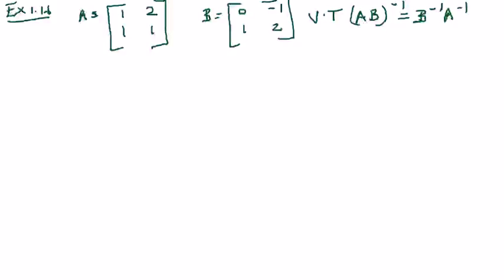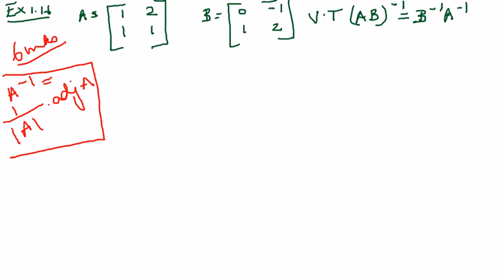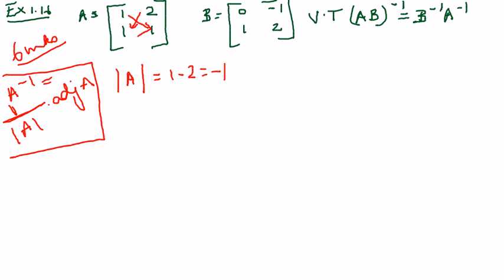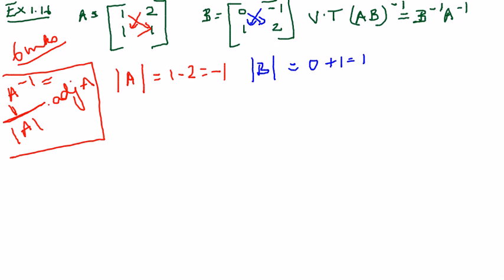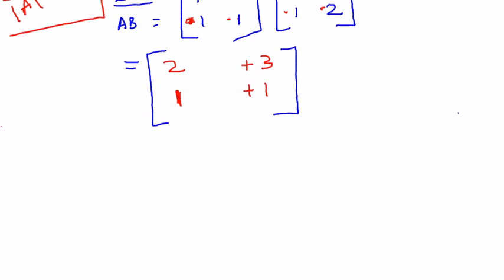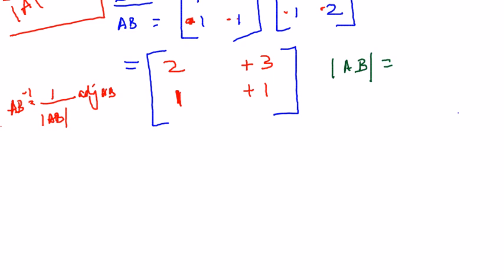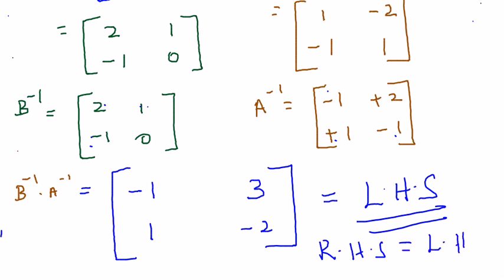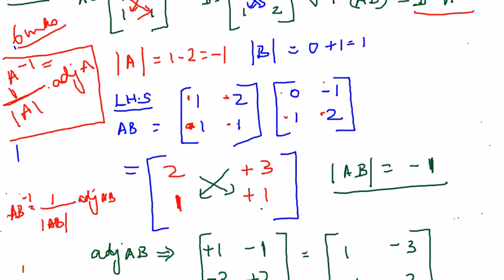TNStd12 Maths Important 6 marks Chapter - 1 Example 1.6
Example sum using the concept of adjoint of a 2x2 matrix